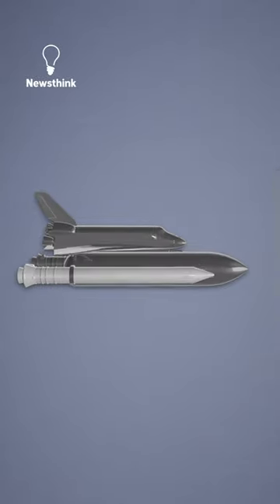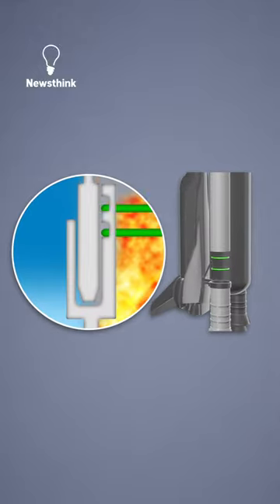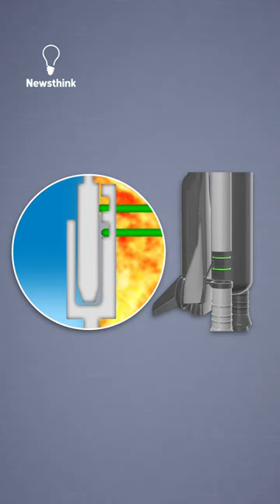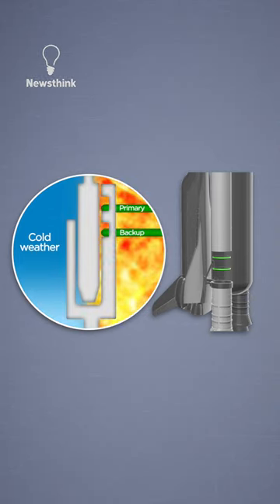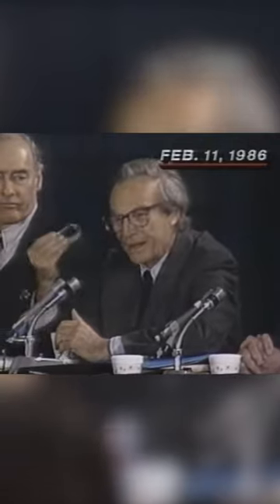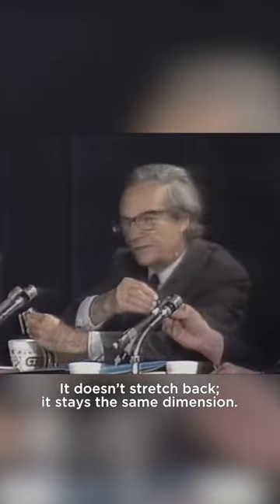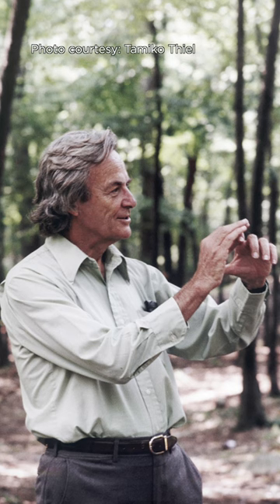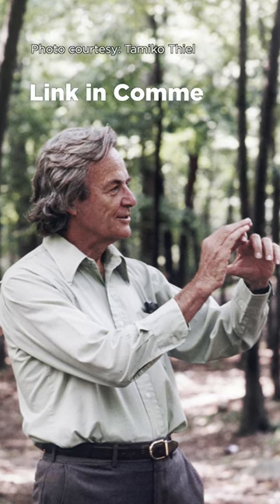One Mistake Led to the Challenger Disaster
Richard Feynman discovered the one fatal flaw that caused the space shuttle Challenger to explode.